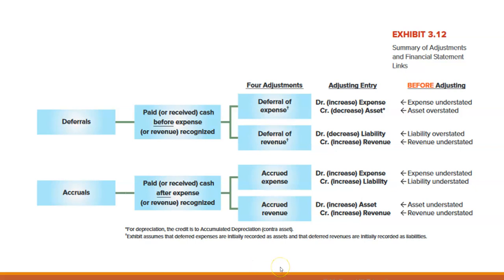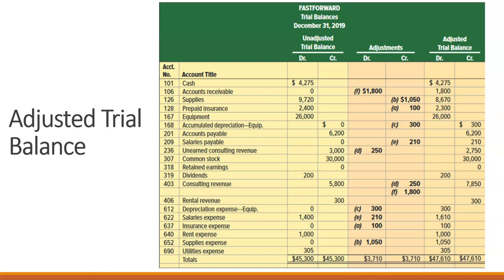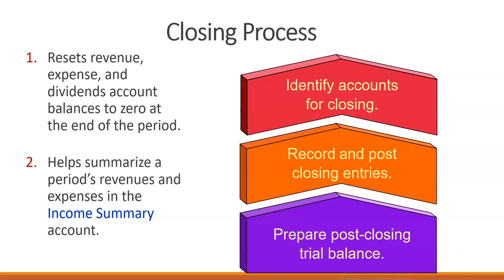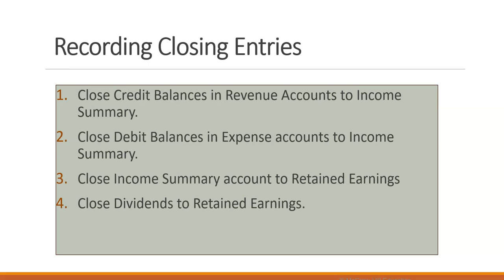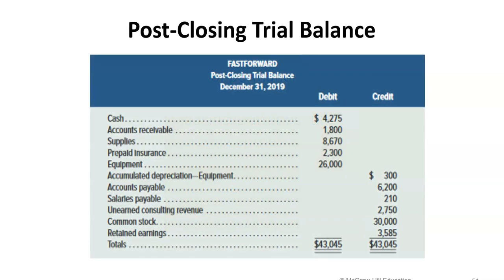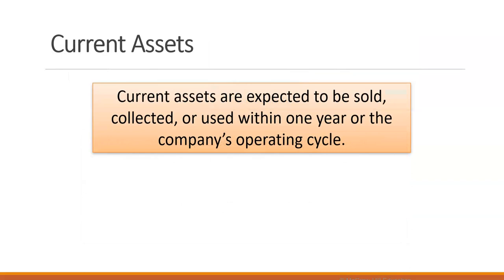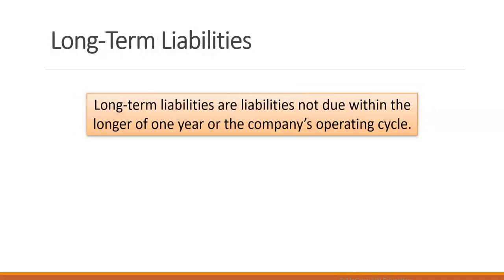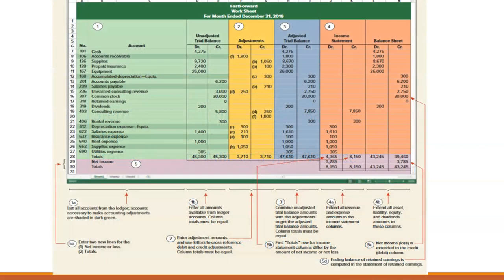AC 121 Chapter 3 Video 3